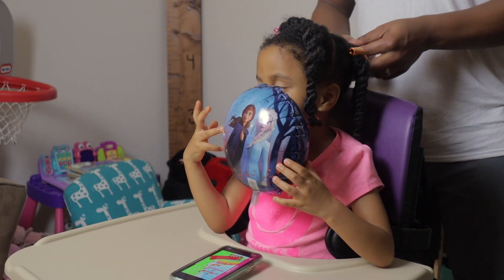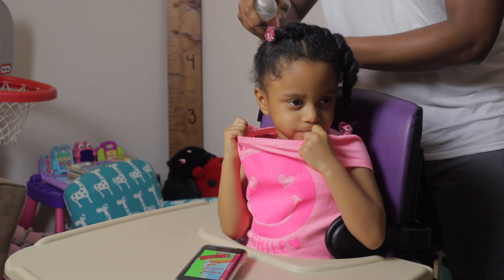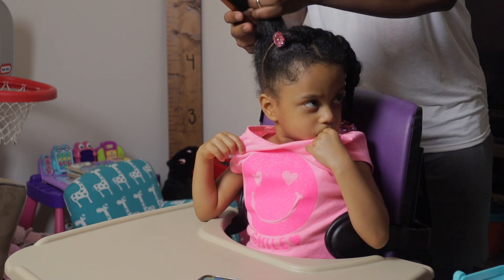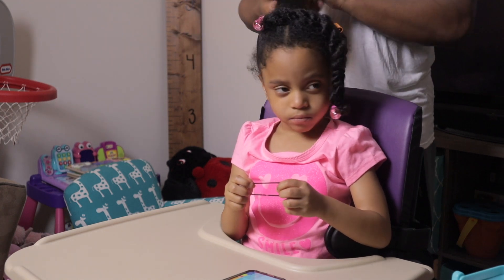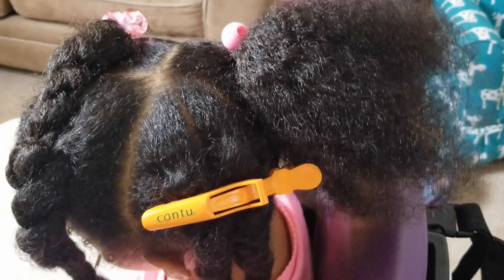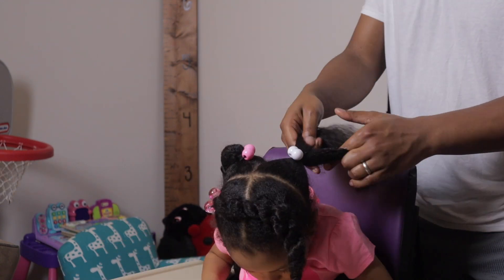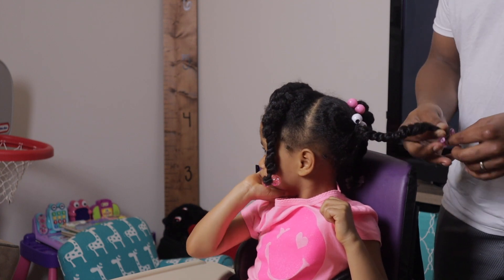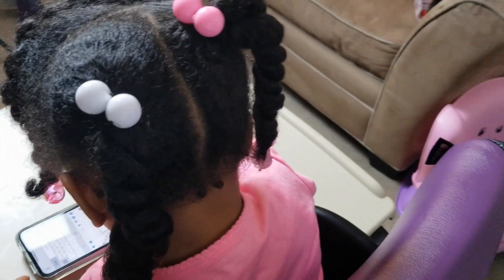Daddy's Hair Salon | In Over My Head | Episode 2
Daddy's Hair Salon has not gotten off to a great start. This is only my second attempt at doing Dior’s hair. I realize I am in over my head. Thankfully Dior is an understanding client.

They make DaddyDaughterHairSytles look so easy on youtube. I will get better just have to keep learning.

About Us:
We are the Goodmans. At two our daughter was diagnosed with ASD (Autism spectrum disorder) and Cerebral Palsy. She is an ex micro-preemie born at only  23 weeks gestation. She spent 157 long and scary days in the NICU .  Despite all her challenges, she is a happy little girl.

Join us on the journey as we are LivingOnTheSpectrum as family. We hope to provide educational and entertaining videos about autism, cerebral palsy and our family life!

(Amazon) Portable Digital Audio Recorder
(Amazon) Rode VideoMicPro Compact Directional On-Camera
(Amazon) Magnus VT-4000 Tripod System with 2-Way Fluid Head
(Amazon) Zhiyun Smooth 4 3-Axis Handheld Gimbal
(Amazon) Neewer LED Video Light Kit
(Amazon) ESDDI 20"X28" Softbox Portable Photography Lighting Kit